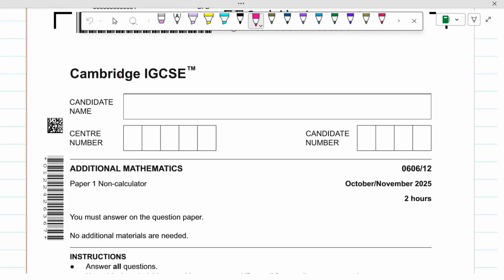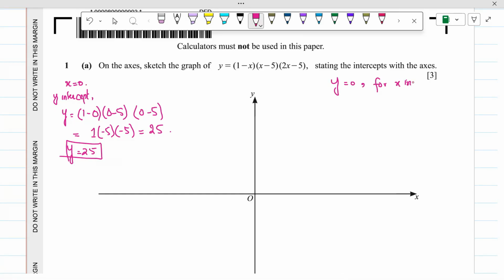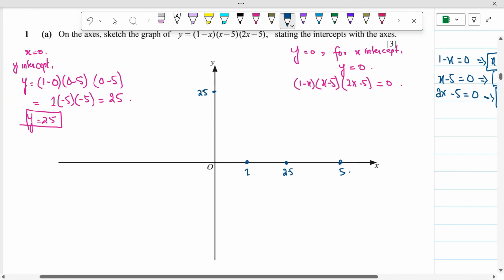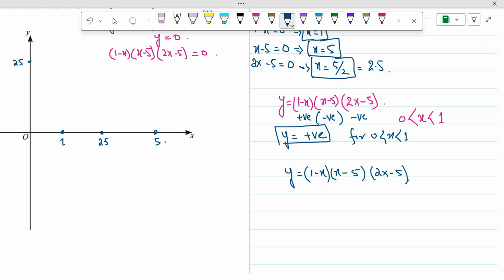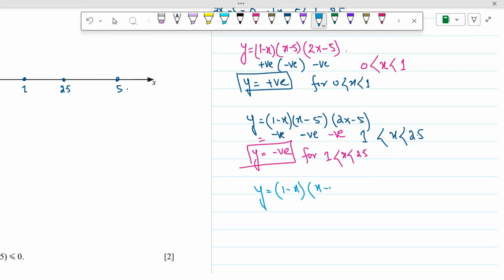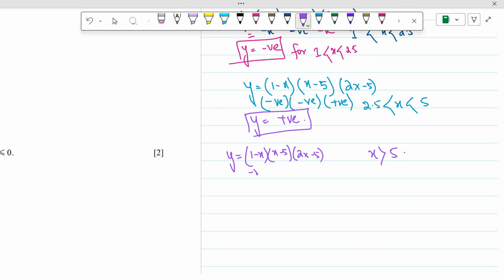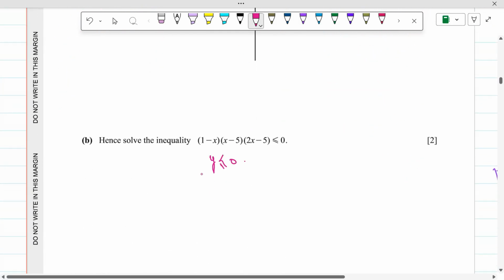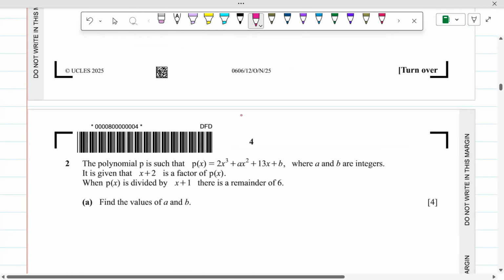0606/12 Oct Nov 2025 Q1 | 4037/12 Oct Nov 2025 Q1 | This Graph Question Was Tricky!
This Graph Question Was Tricky! | 0606/12 Oct Nov 2025 Q1

In this video, we solve Question 1 from IGCSE Add Mathematics 0606/12 October November 2025 examination.

This question focuses on:

Sketching the graph accurately

Understanding inequalities

Identifying solution regions

Interpreting graphical solutions

If you are preparing for Cambridge IGCSE Add Maths (0606), this detailed step-by-step explanation will help you understand exam techniques and avoid common mistakes.

Perfect for students preparing for:

IGCSE Add Mathematics 0606

October November 2025 session

Graph and inequality questions

Watch till the end to fully understand how to approach graphical inequalities in exams.